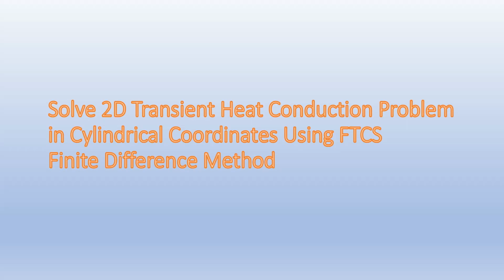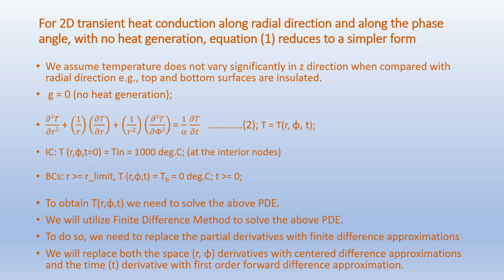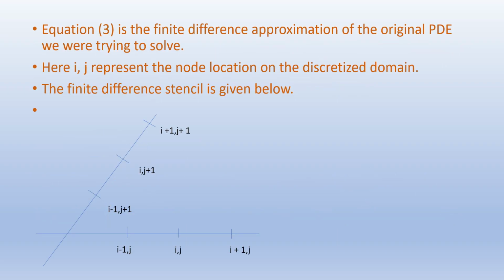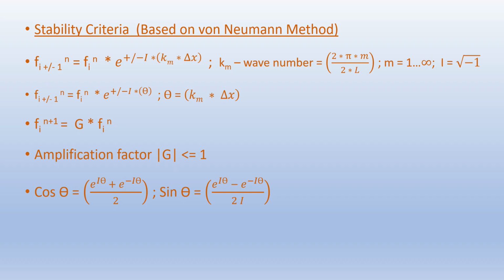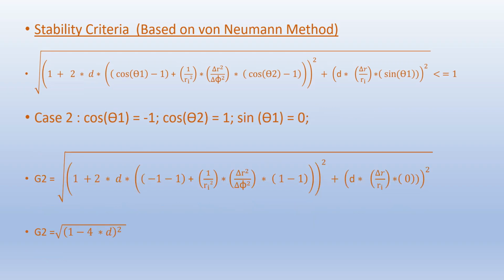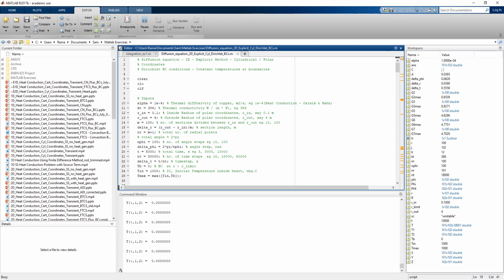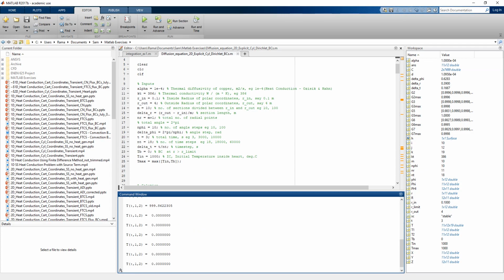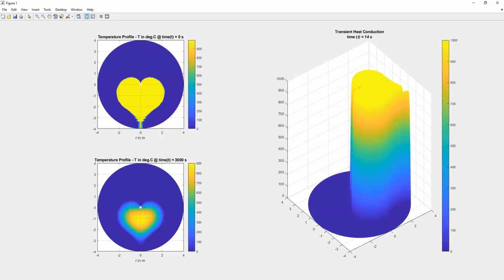Solve 2D Transient Heat Conduction Problem in Cylindrical Coordinates - Finite Difference Method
Solve 2D Transient Heat Conduction Problem in Cylindrical Coordinates  using FTCS Finite Difference Method - Heart Geometry